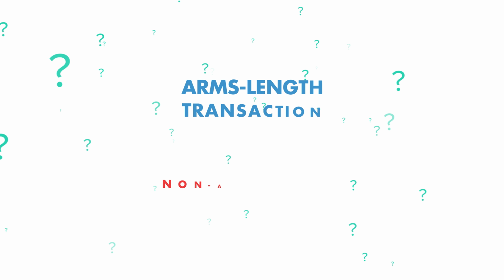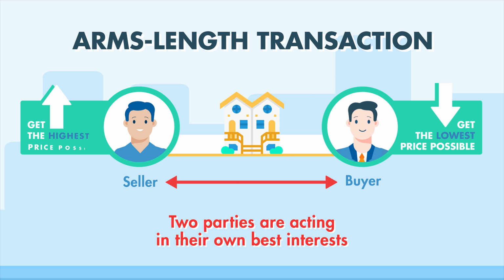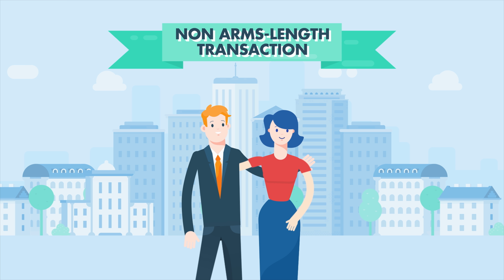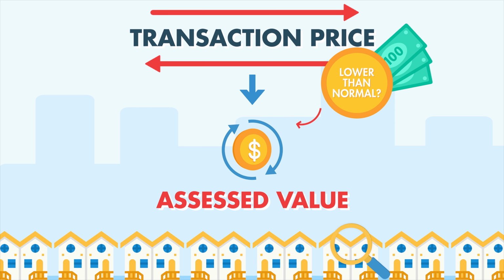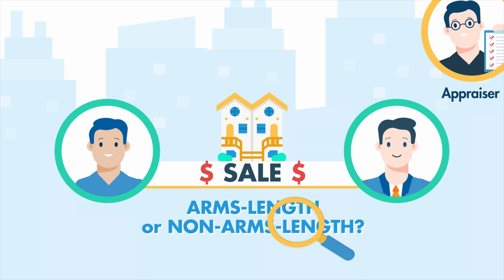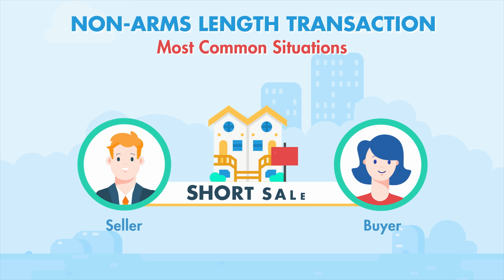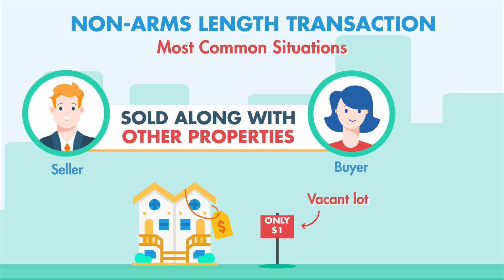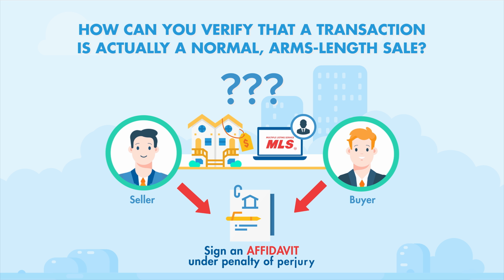Arms-Length vs Non-Arms-Length: What's the Difference?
0:00 - Intro
0:23 - What is an Arms-Length Transaction?
1:04 - What is a Non-Arms-Length Transaction?
1:34 - An easy way to remember the difference
2:13 - Why does it matter if a transaction is arms-length vs non-arms-length?
4:12 - Common examples of non-arms length transactions
5:40 - How can you verify that a transaction is a normal arms-length sale?

Have you ever heard the term “arms-length transaction” or “non-arms-length transaction” before?

It’s a strange bit of terminology people use in the real estate business, but these terms have a very important meaning that can have big consequences when it comes to the valuation, financing and taxation on any piece of real estate.

So what do these terms mean and what’s the difference between the two?

An arms-length transaction happens when a property is sold, and there is no pre-existing relationship between the two parties of a transaction.

Suppose a buyer and seller are unrelated and have no prior relationship or obligations to each other. In that case, it can generally be assumed that the two parties are acting in their own best interests. The buyer is trying to get the lowest price possible and the seller wants to get the highest possible price and whatever price they both agreed upon was an accurate representation of the property’s fair market value. In other words, it was a normal deal.

Now, on the other hand, a non-arms-length transaction is when there IS an existing relationship between the buyer and the seller, or there IS an unusual circumstance that is causing the sale price to be artificially low (kind of like a parent giving property to their child or a brother selling a property to their sister at a lower price). A non-arms-length transaction typically happens when one of the parties has a special interest in the other party’s well-being. It can also happen if the property is sold under duress, causing the sale price to be lower than normal.

One way to remember the difference between an arms-length and a non-arms-length transaction is to imagine two people standing next to each other. If the two people are standing further apart from each other (by their arm’s length or further), by this outward appearance, we could assume that these are two unrelated people doing business under normal circumstances.

However, if you see two people who are standing unusually close together (say if they’re standing shoulder to shoulder or they have their arms around each other), by all outward appearances, one could reasonably assume that the two people probably know each other (or they’re close enough that they might treat each other with more kindness and familiarity than they would to any old stranger on the street).

Follow Along!